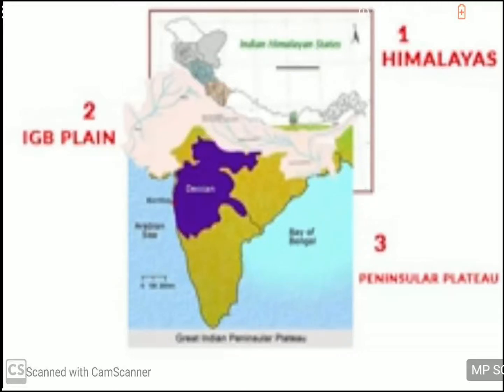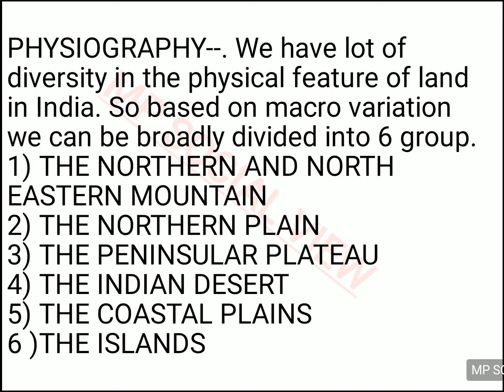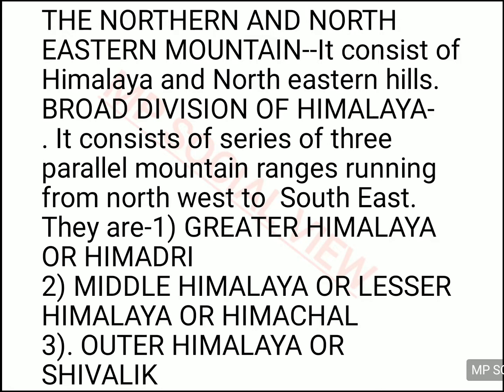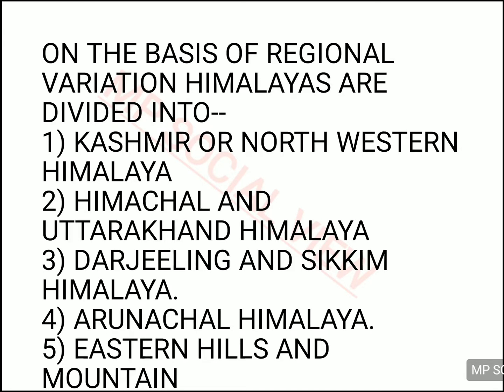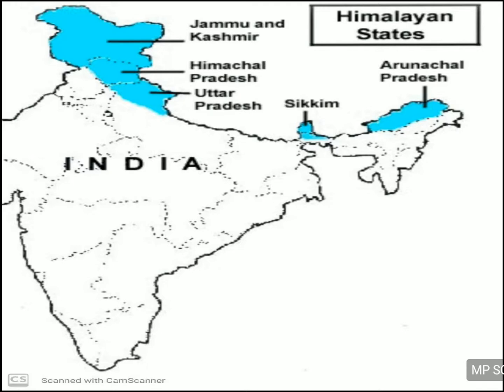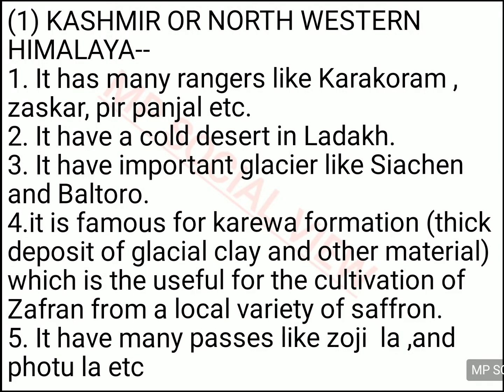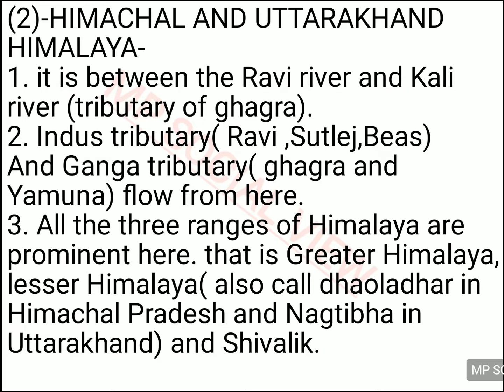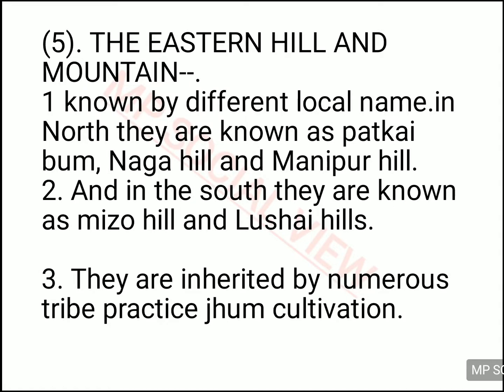Class 11 GEOGRAPHY chapter 2 physiography and structure (part 2)